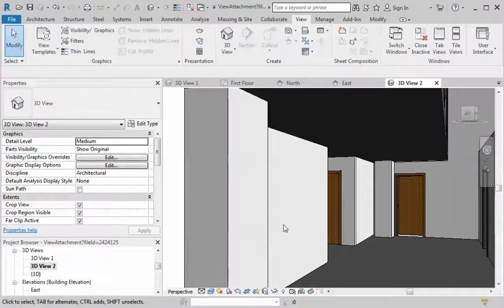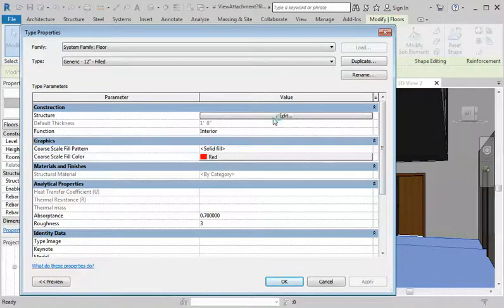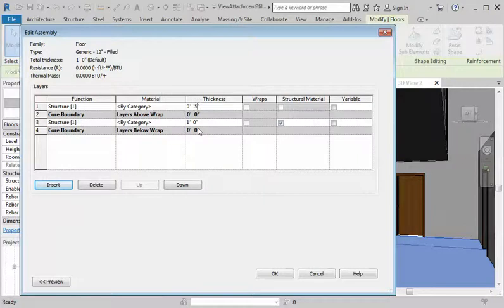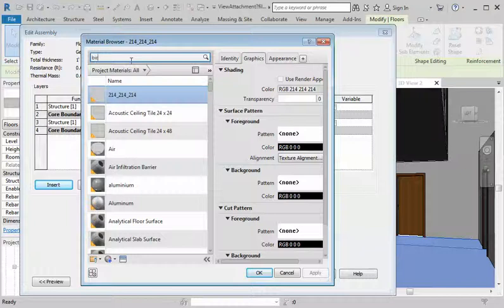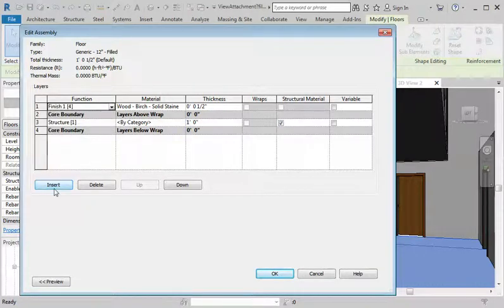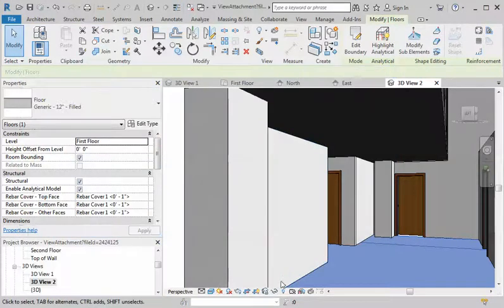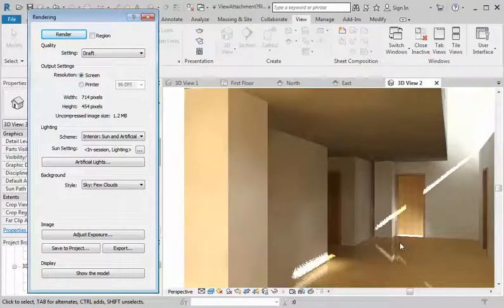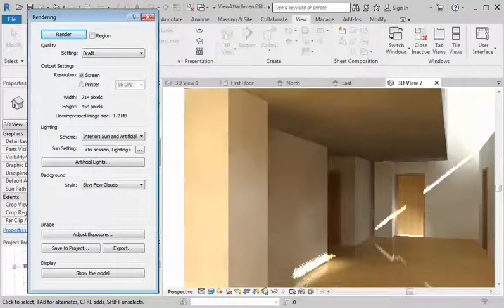Revit Adding Surface Material to a Floor